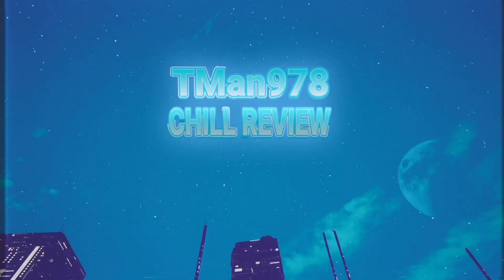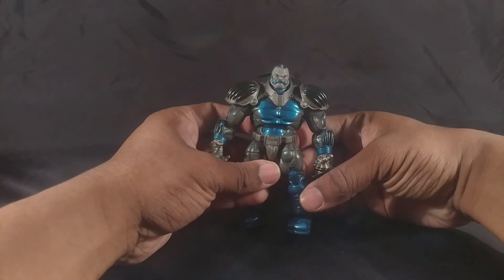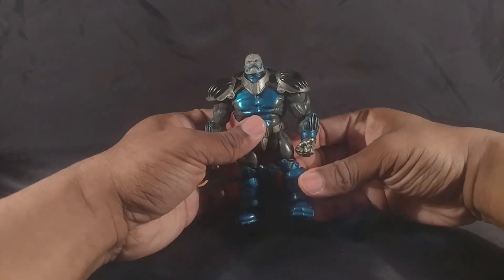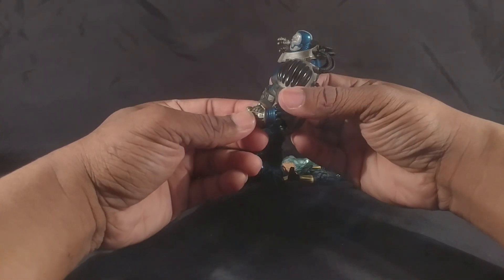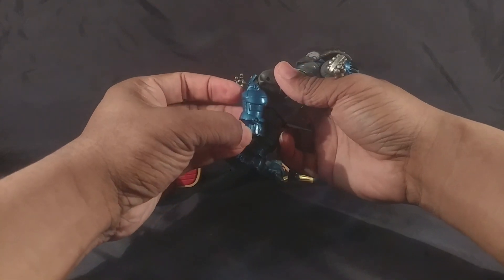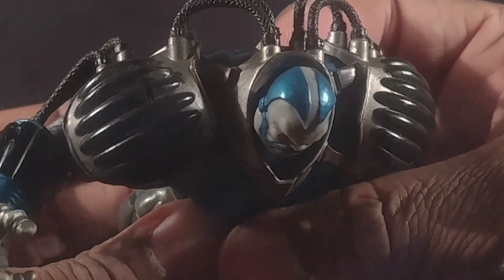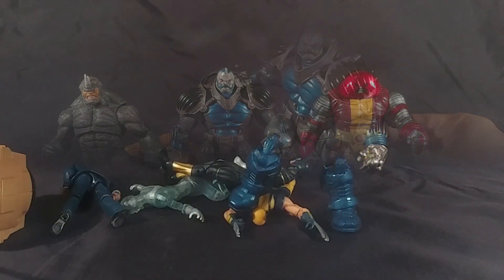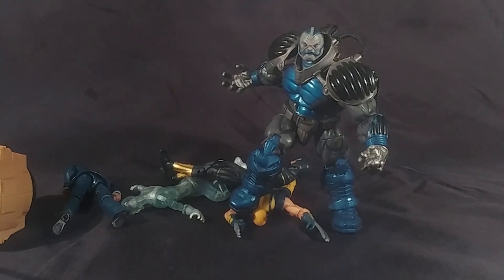MARVEL UNIVERSE APOCALYPSE CHILL REVIEW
3.75 inch Hasbro action figure